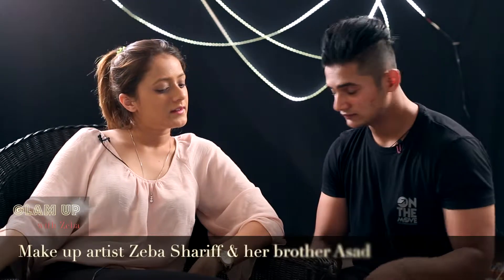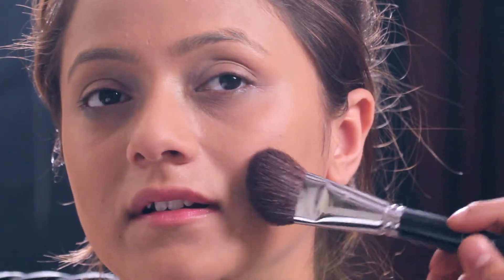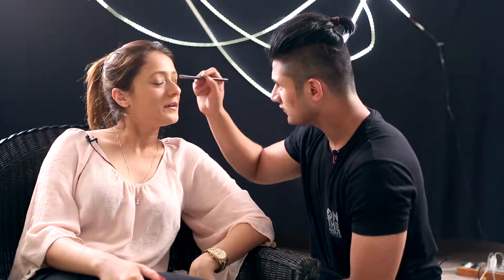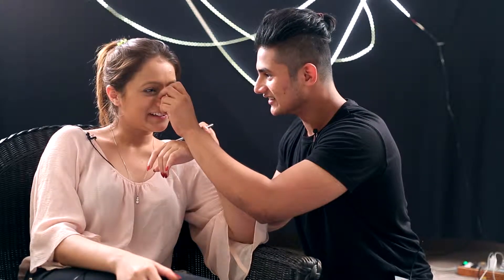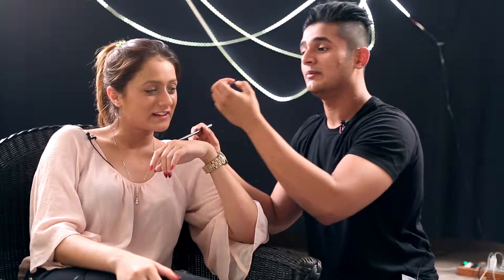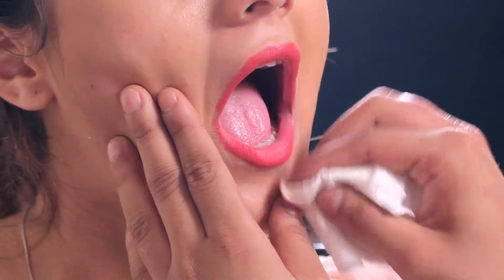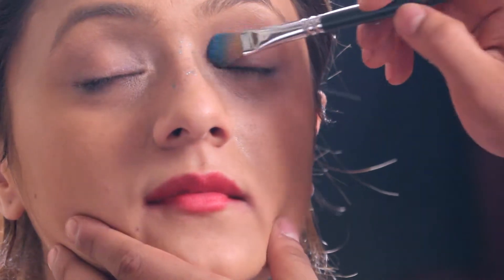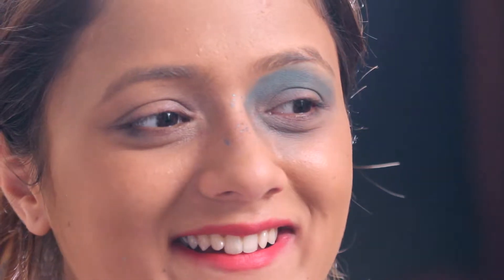Makeup Tutorials - Brother-Sister Makeup Games - Part 2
Makeup and beauty are two things that all girls are fond of. So imagine if your brother does your makeup. Would you sisters like it if your brother tells you about a few makeup tips and tricks? Maybe about foundation brush or a makeup brush or lipstick or lipgloss? Would it not be fun if your brother comes up with makeup ideas for you? Like for example maybe - How to get prefect skin? or A simple makeup tip or how to apply concealer? Check out our video on Brother Sister makeup games where Zeba and her bro have some fun!
Beauty House covers the latest makeup trends, home remedies for skin care, your hair needs and other beauty, skin, and make up related queries.